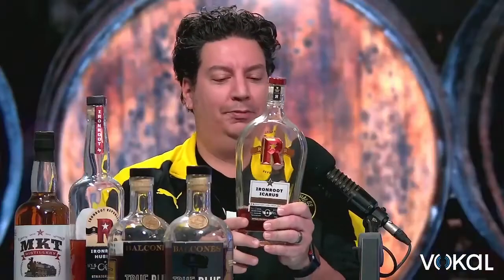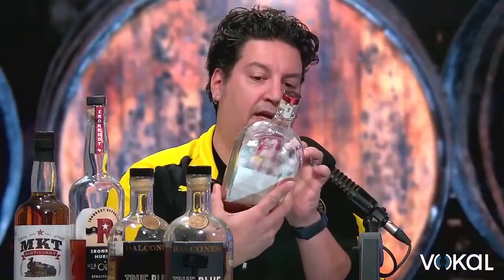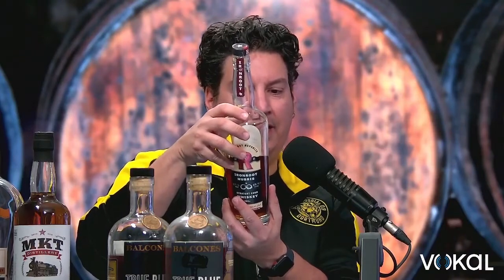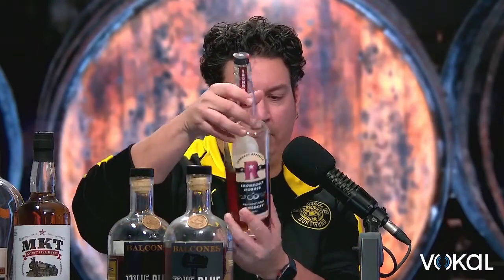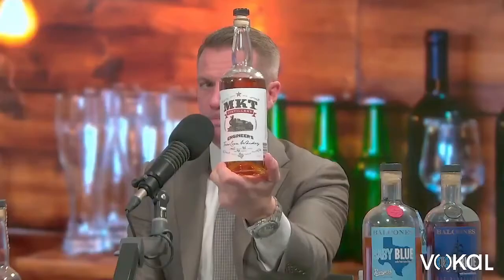Difference between Corn Whiskey and Bourbon? - Texas Whiskey Show Ep.14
What is corn whiskey?  How is corn whiskey different than bourbon?

Nico Martini and Coach Jimmy Hays Nelson talk all things Texas Corn Whiskey on this episode of the Texas Whiskey Show.